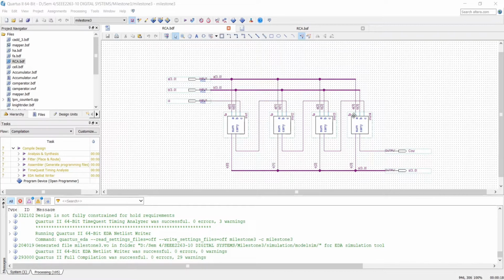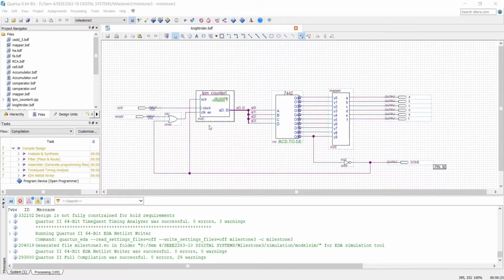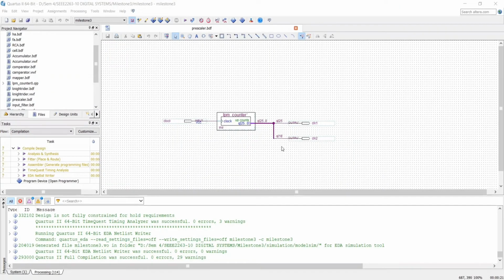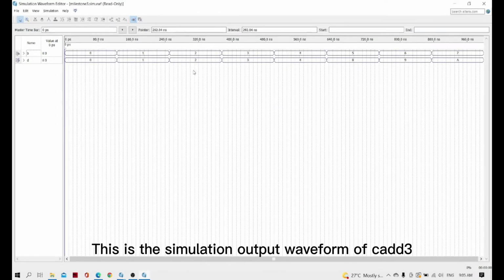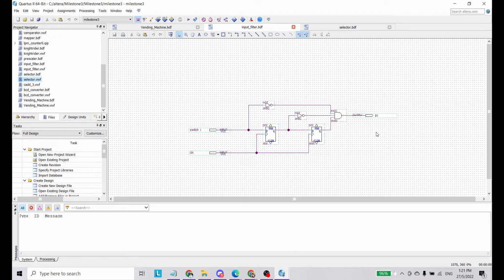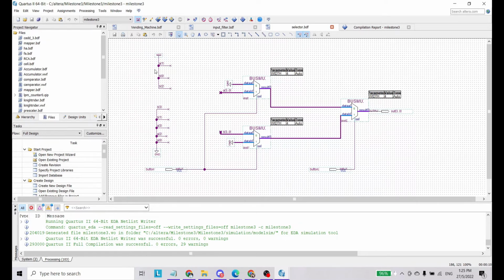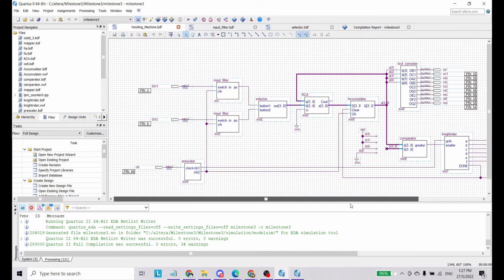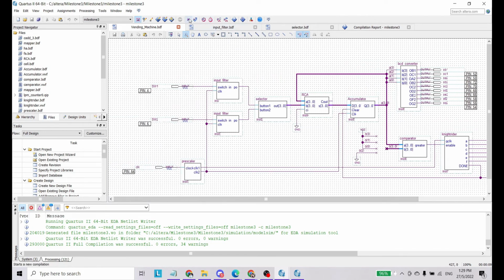SEEE2263 Milestone 3 Group15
This milestone is done by Fang Wei Qiang, Hon Jia Hui & Wong Jia Chen